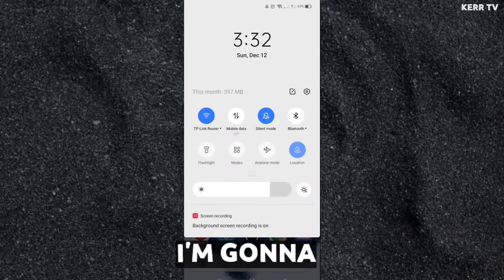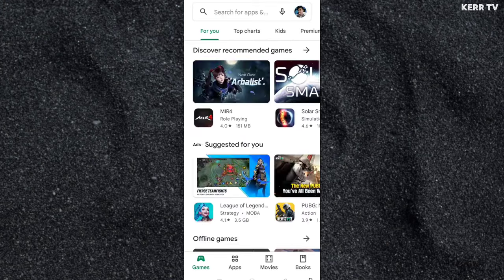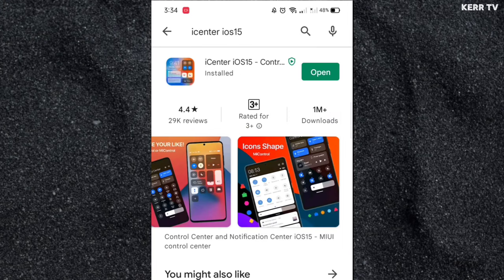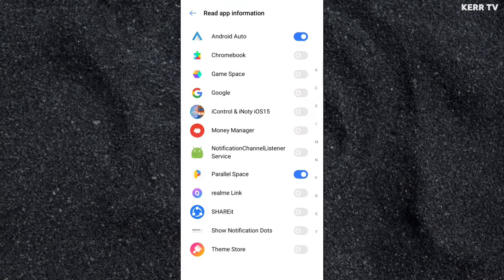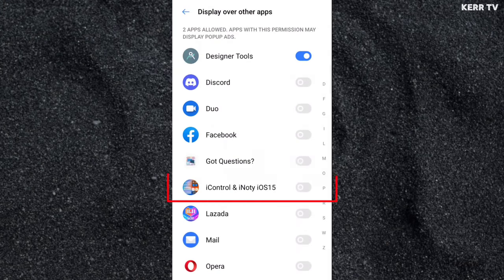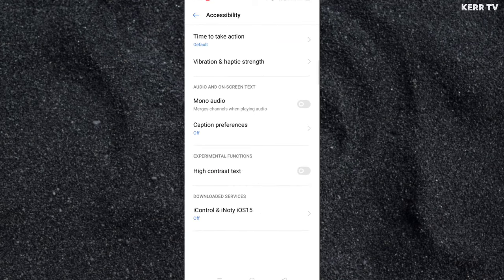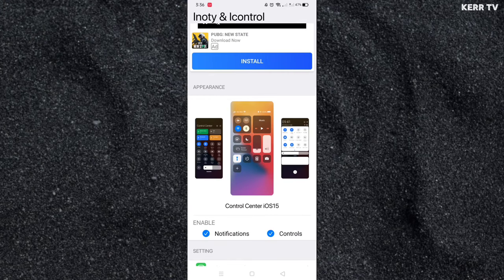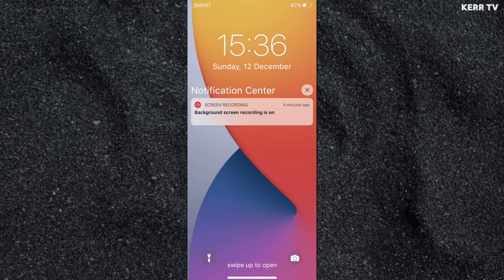How to Change Android Control Panel to iOS Control Center (Easy Tutorial)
The fastest way to change your Android Control Panel to iOS Control Center. By doing this process, you can turn any android control panel into an iOS/iPhone control center.

In this video, I changed my Android 10 to an iOS15 control panel. This process is working on any android device.